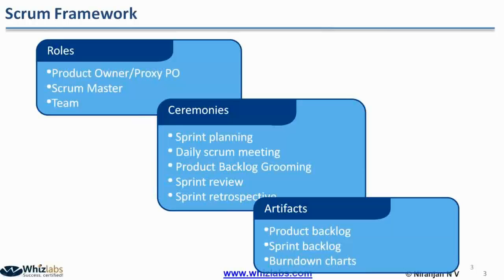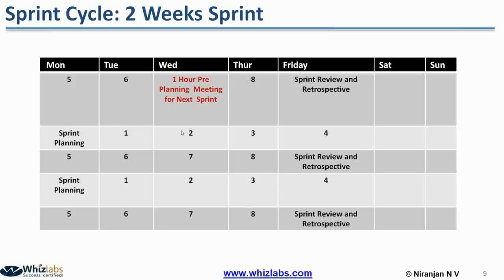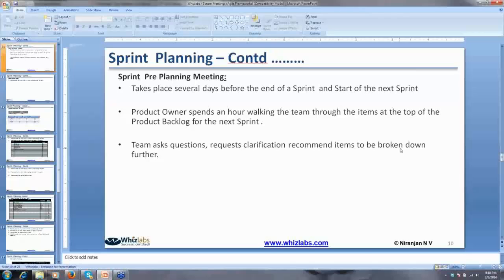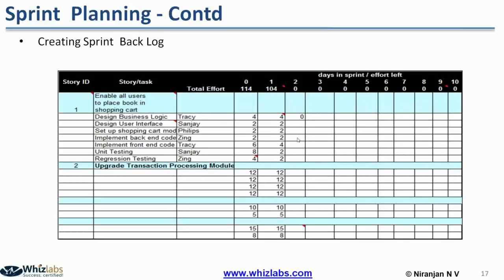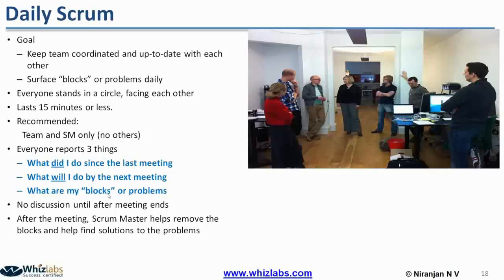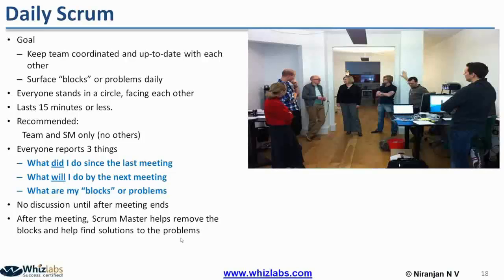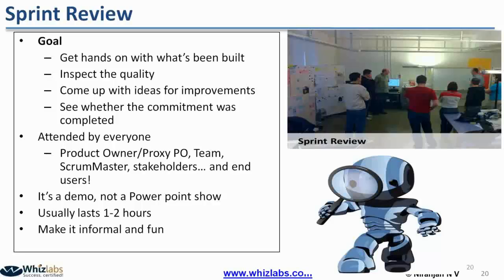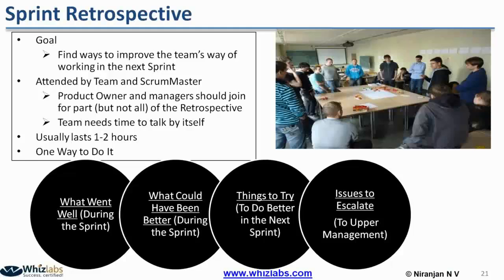PMI-ACP Certification | Scrum Meetings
This session covers an important topic on "Agile Scrum Meetings." All our sessions are lead by Senior Project Managers with 17+ years of experience. Our aim is to ensure that you pass your PMI-ACP Certification with flying colors.